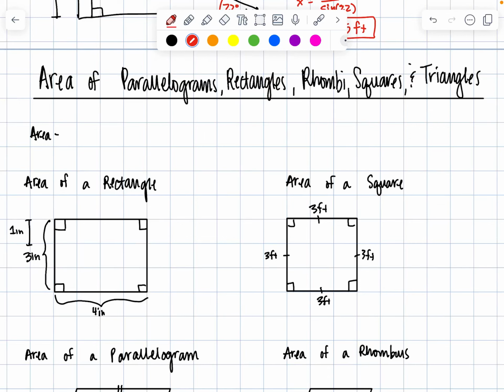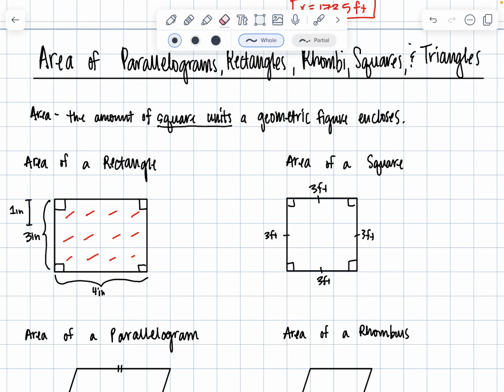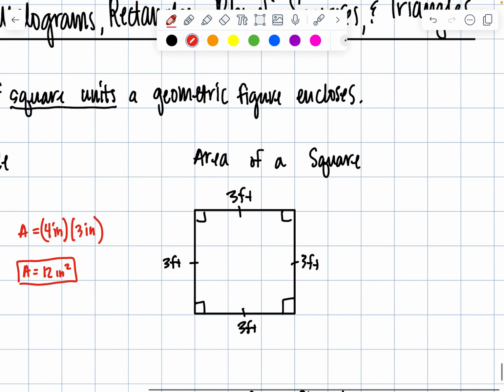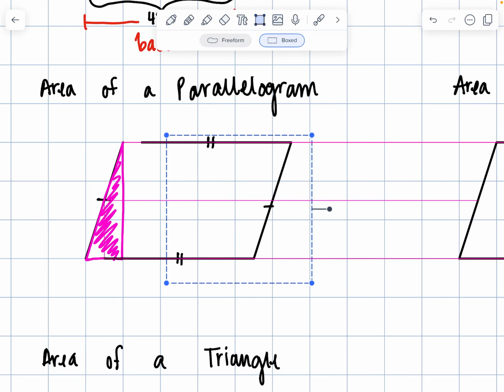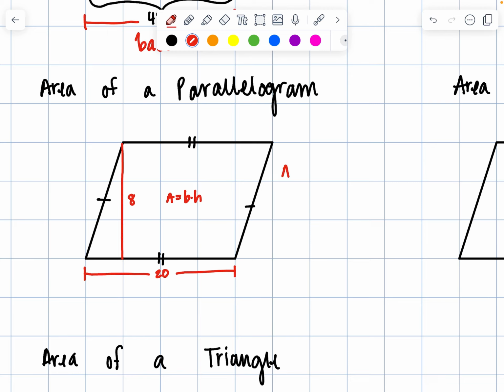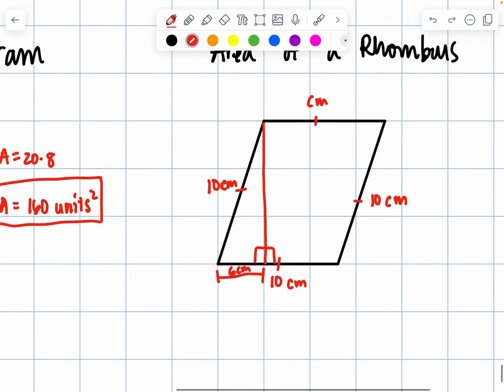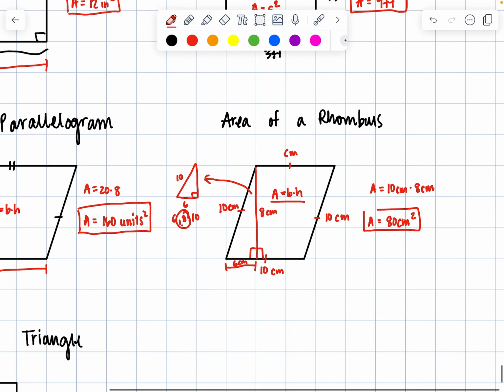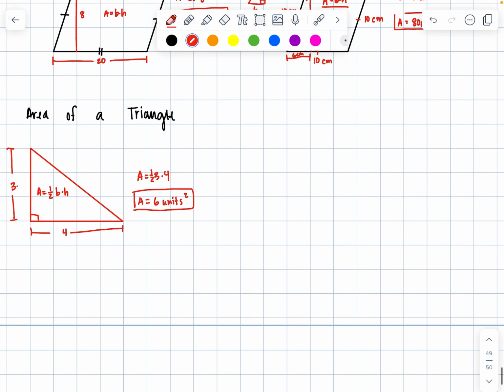10-2 p.1 - Area of Parallelograms, Rectangles, Rhombi, Squares, and Triangles